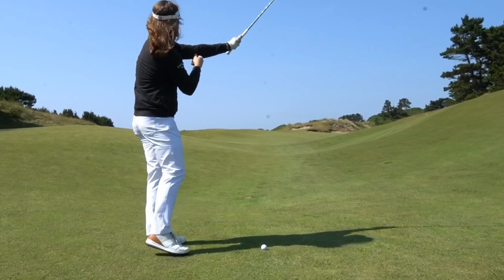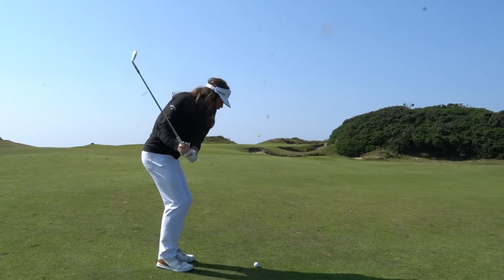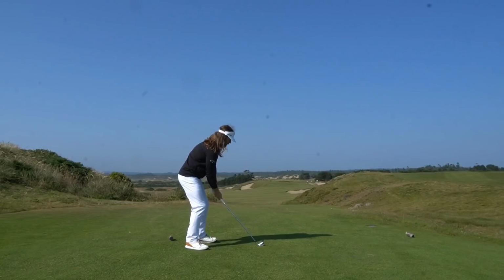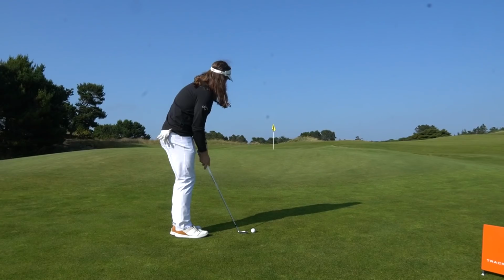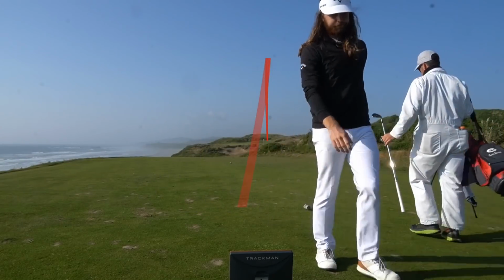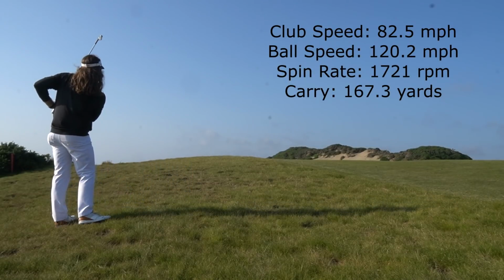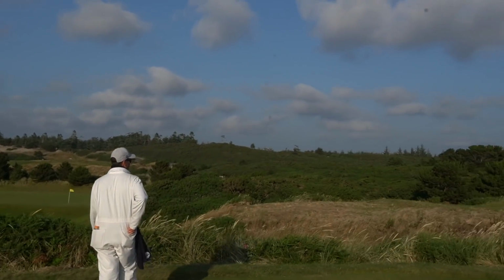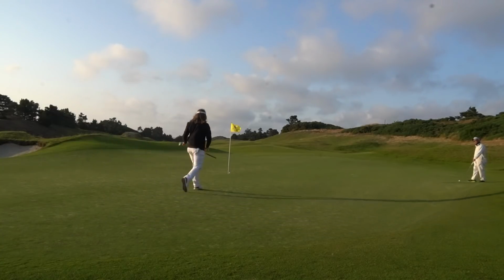18 Hole At PACIFIC DUNES-BANDON DUNES RESORT (50k Subscriber Special!)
Super excited to be bringing you guys my 50 thousand subscriber special video, featuring all 18 holes at Pacific Dunes. Thank you guys for 50k, I can't wait to see what the future holds for this channel. I hope you guys enjoy the video!